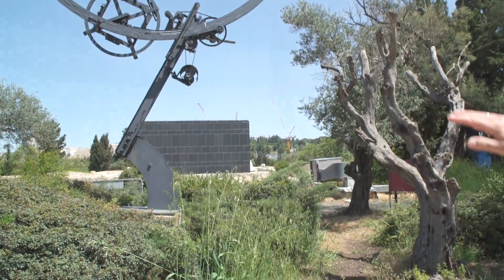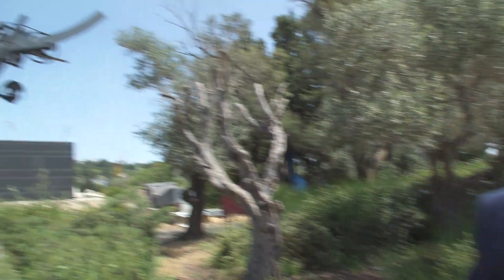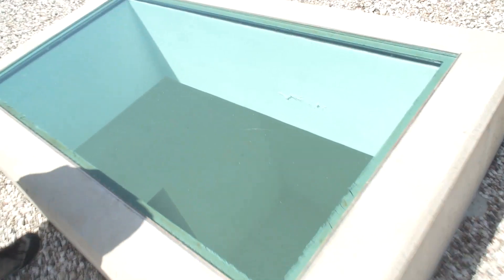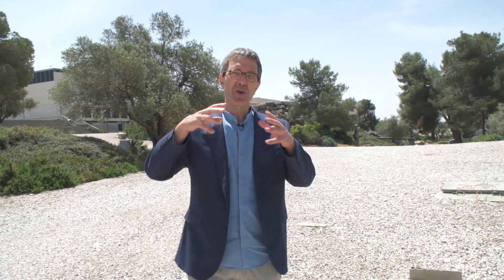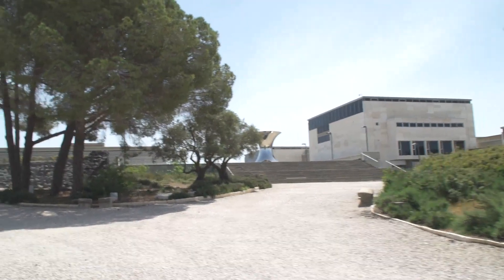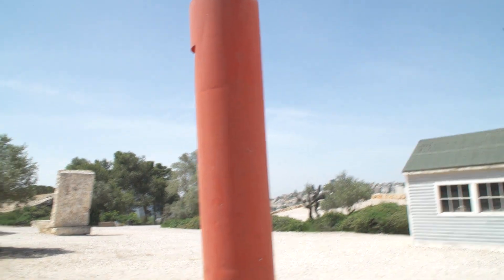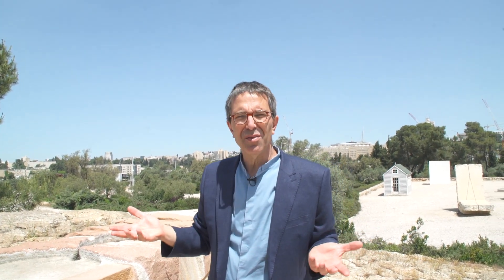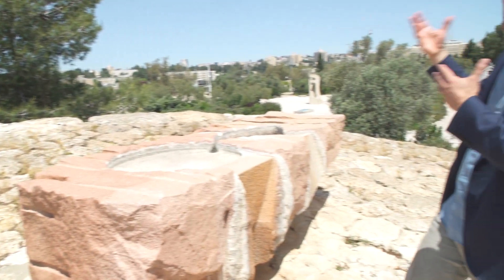Secrets of the Art Garden with Israel Museum Director Ido Bruno